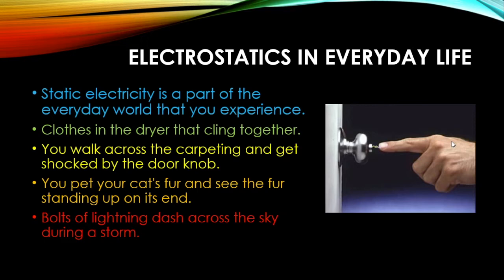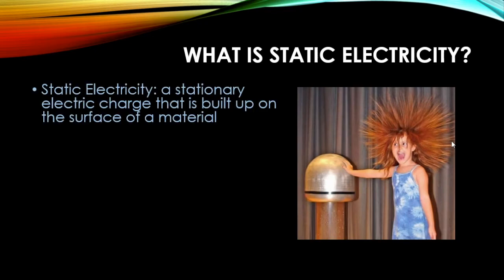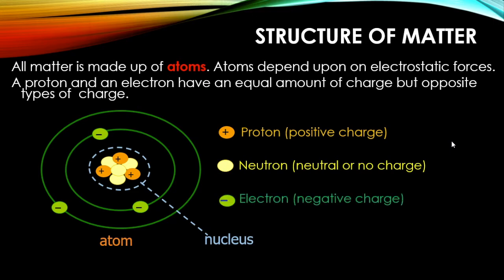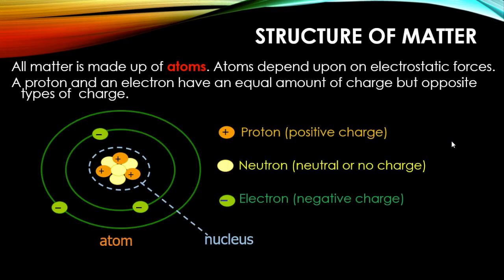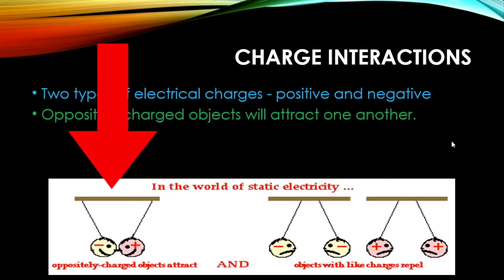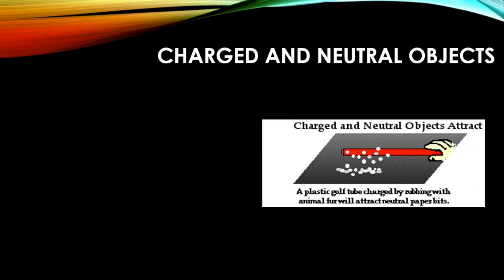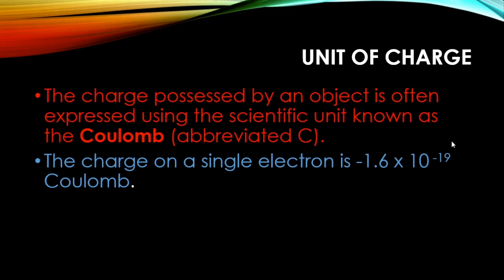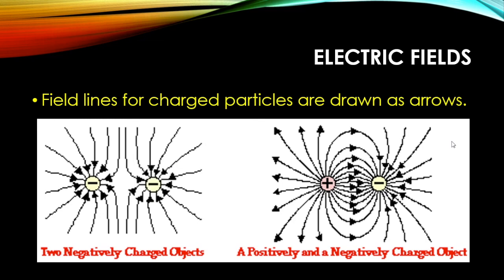Notes: Electrostatics Regular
These notes discuss charge, units of charge, parts of the atom, and electric field lines.